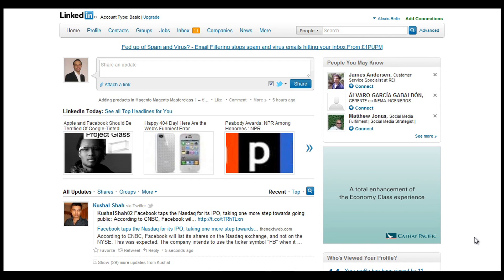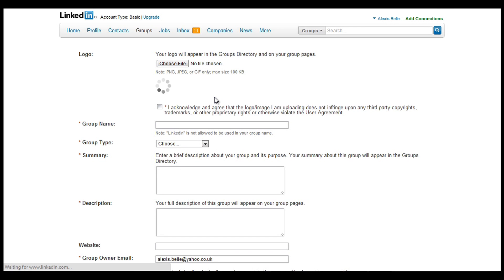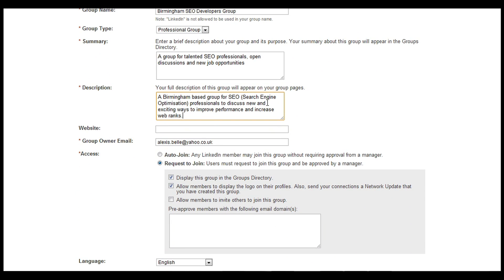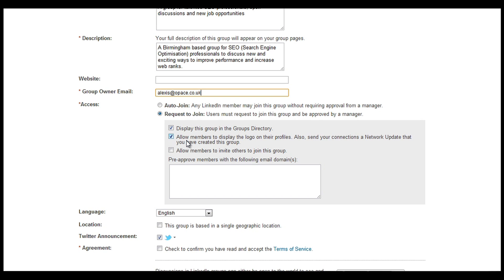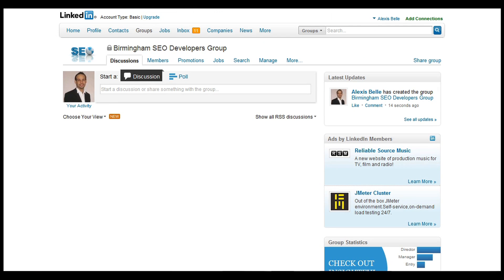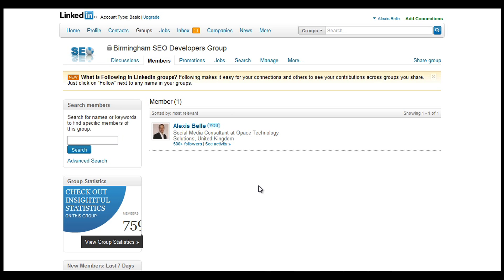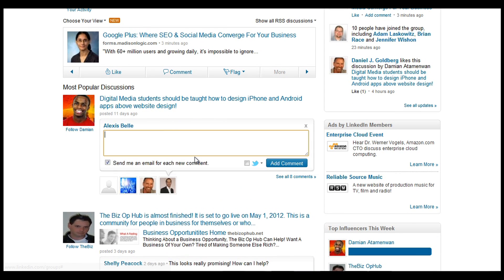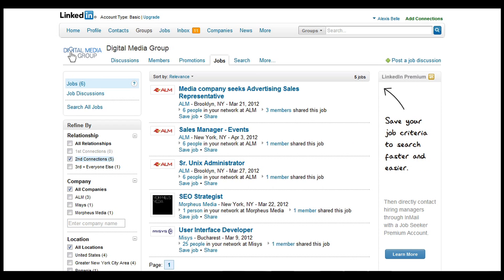LinkedIn Groups (How to create and use LinkedIn Groups) - Opace LinkedIn Video Tutorials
LinkedIn groups offer a powerful way to connect with like-minded professionals, whether it's to attract your target demographic or take part in engaging discussions online. In this LinkedIn video tutorial we'll show you how to create a LinkedIn group, how to use LinkedIn groups, use statistics, comment on discussions and use member settings such as 'Auto- Join' and 'Request to Join'.

This is a practical and easy to use video tutorial for new and existing LinkedIn users in order to get the best out of using LinkedIn groups for business purposes or for pleasure.